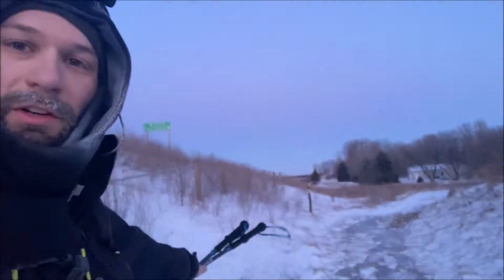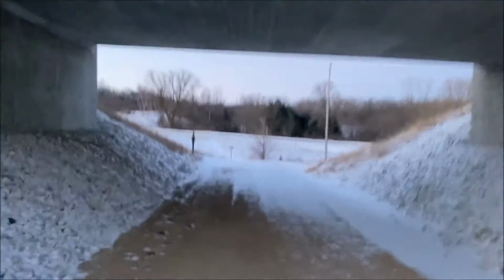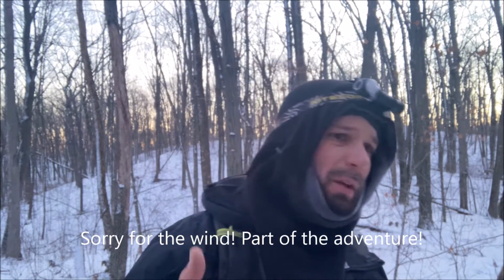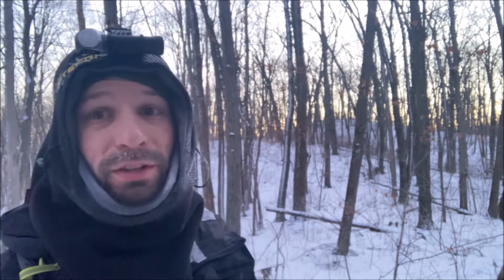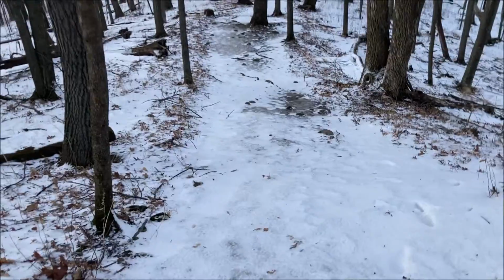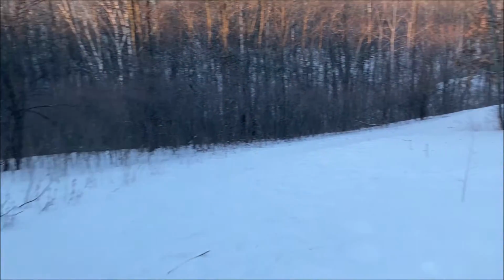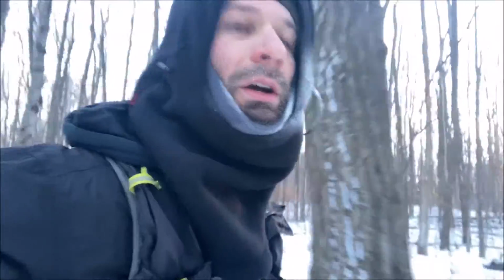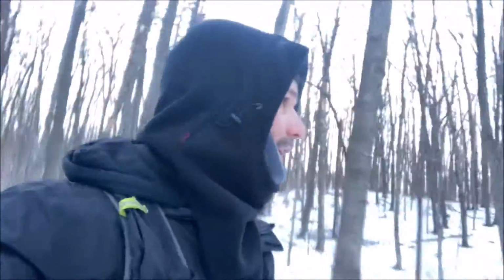Toughest Winter Trail Conditions I've Experienced. Kettle Moraine - 14 mile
Some of the most difficult terrain I've had to navigate this winter. -20 F, 2-3 inches of drifted snow and pure ice underneath to top it off! Took a good digger but was able to recover. Long run of 14 miles today and setting up for another tomorrow of 12 miles. Hope to see you back here again.